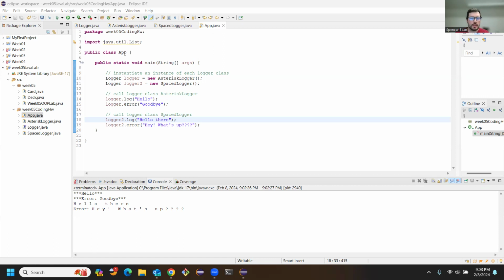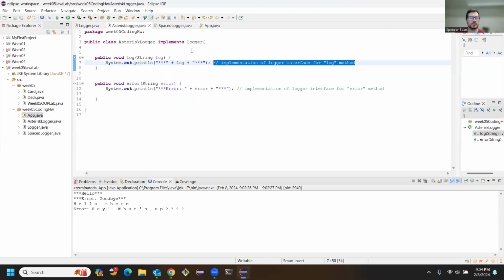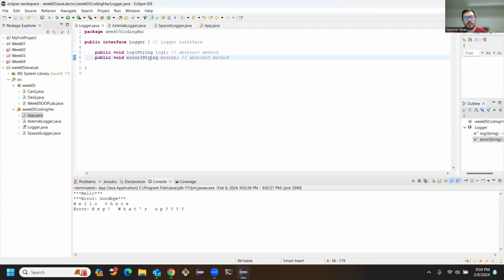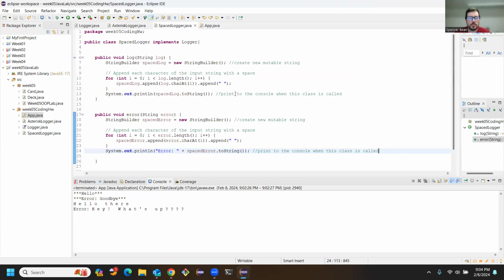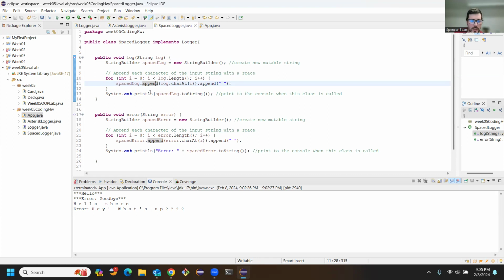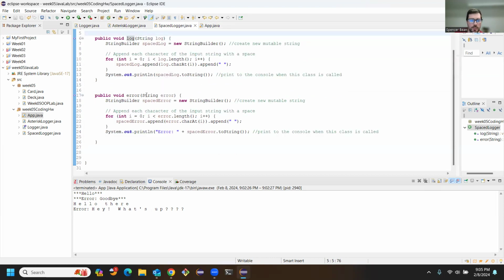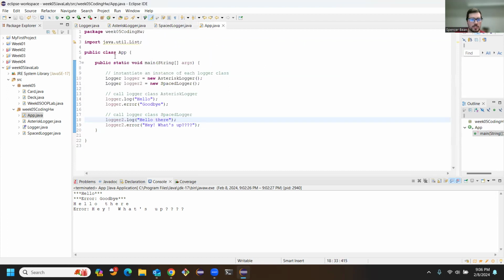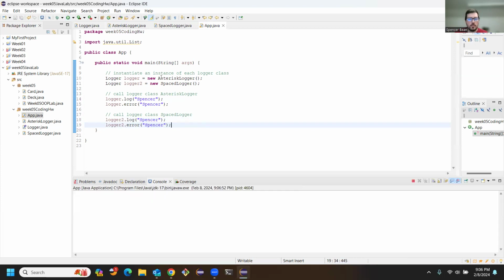Week05 Coding Homework